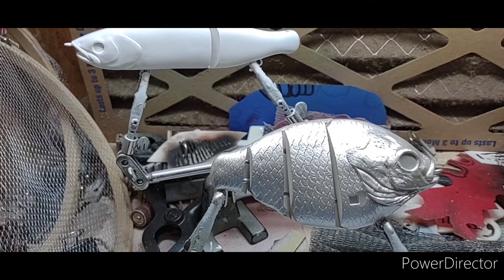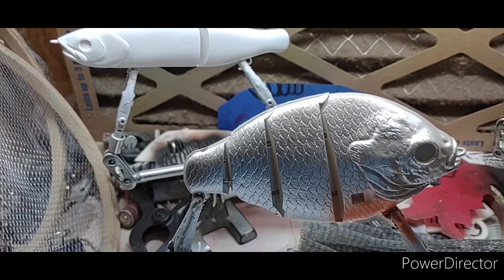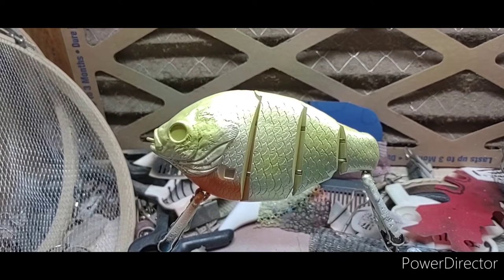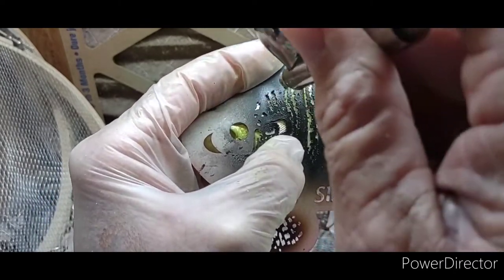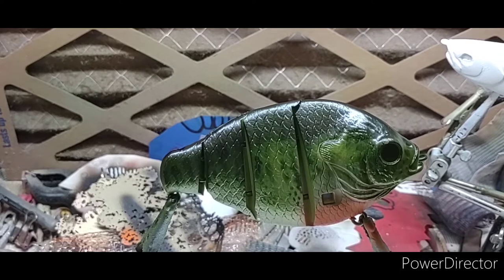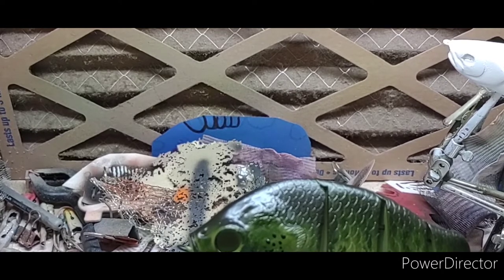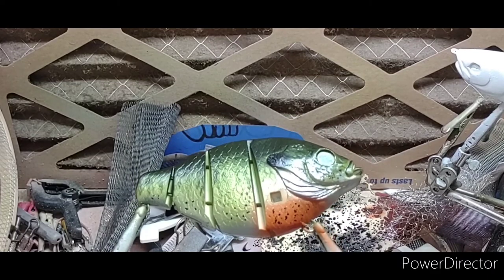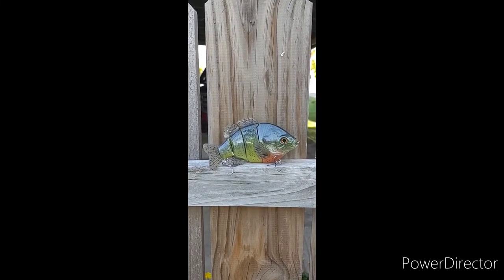How to paint a Perch Pattern!